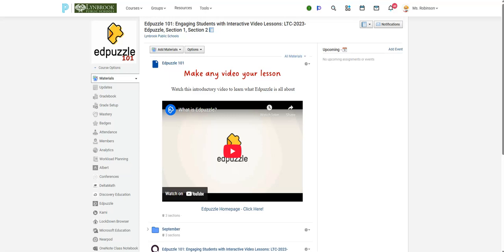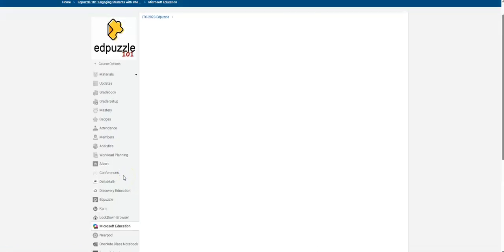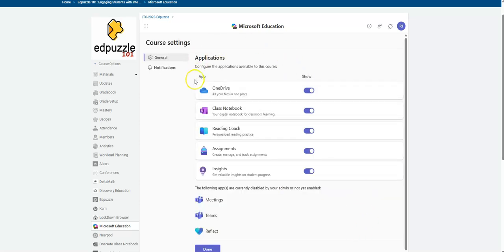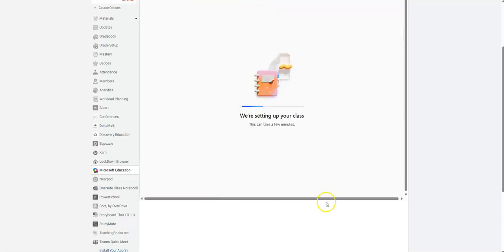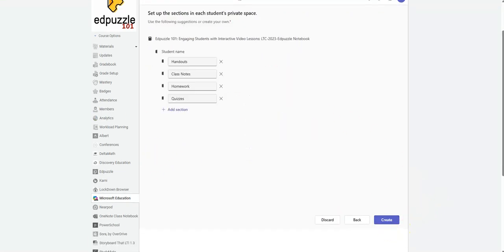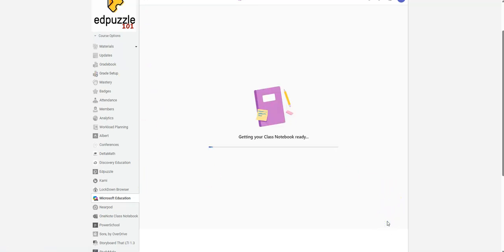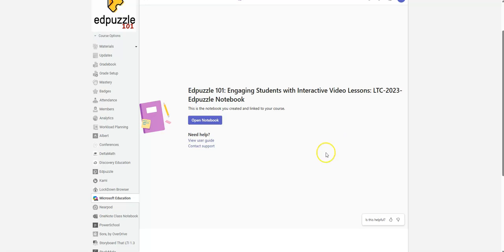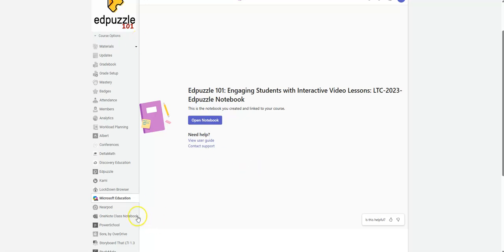Creating Class Notebooks in Schoology with the new Microsoft Education LTI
Learn how to create a OneNote Class Notebook directly within Schoology using the new Microsoft Education LTI integration. In this step-by-step tutorial, educators will see how to add the OneNote Class Notebook app to a Schoology course, set up the notebook structure, and create a collaborative digital workspace for students.
OneNote Class Notebooks provide organized sections for content libraries, student workspaces, and collaboration spaces, helping teachers distribute materials, collect student work, and support interactive learning.